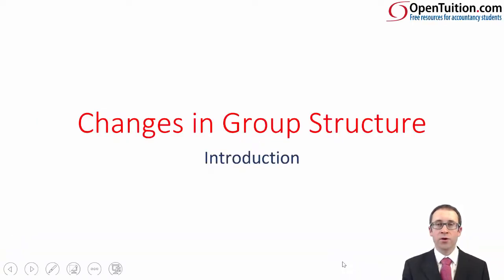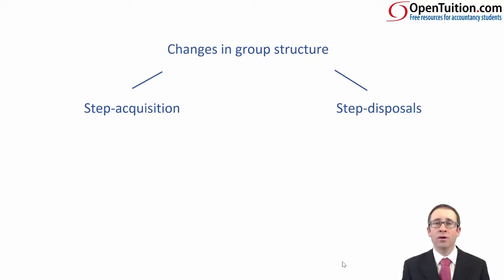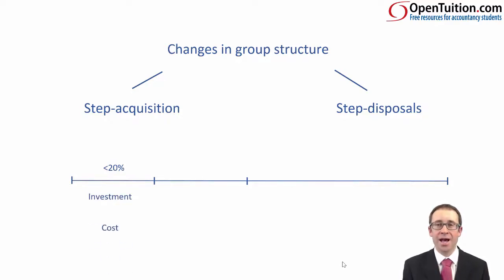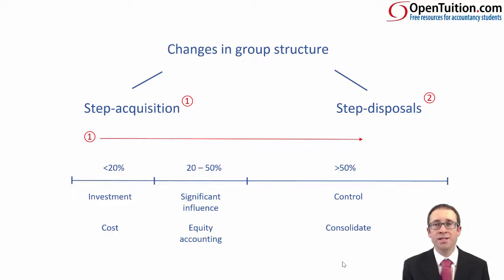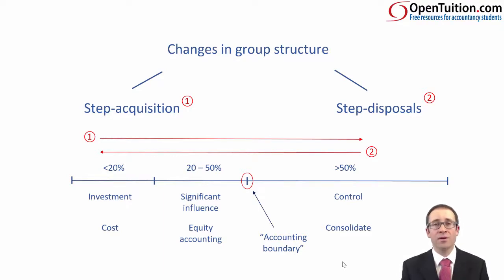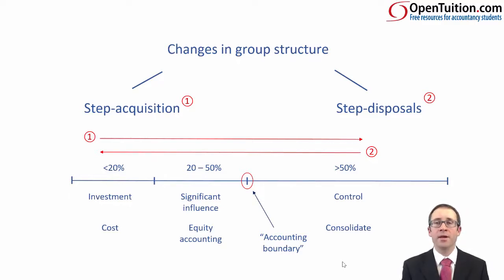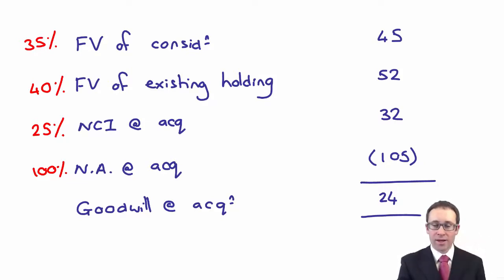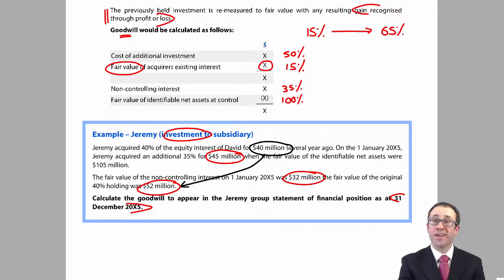CIMA F2 Changes in Group Structure - Investment becomes a subsidiary